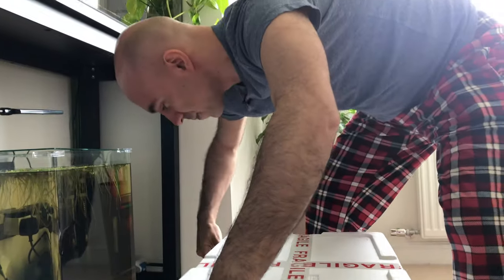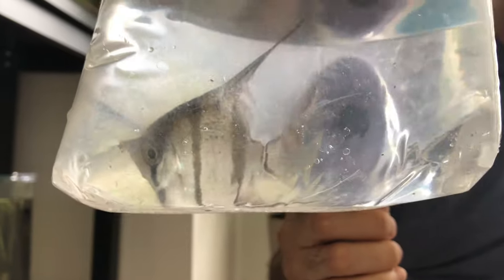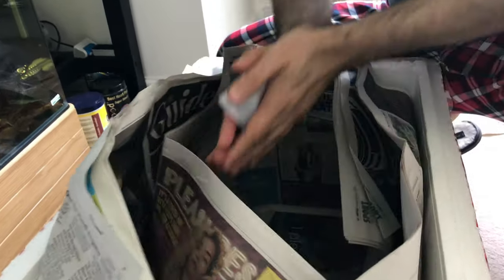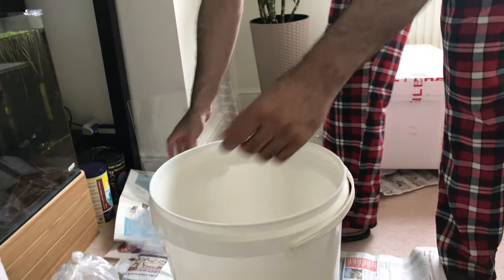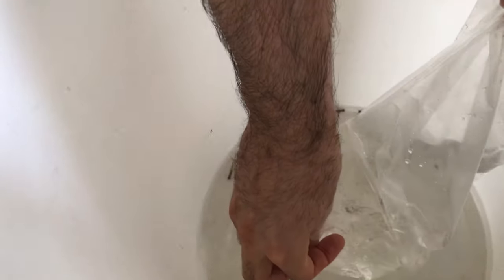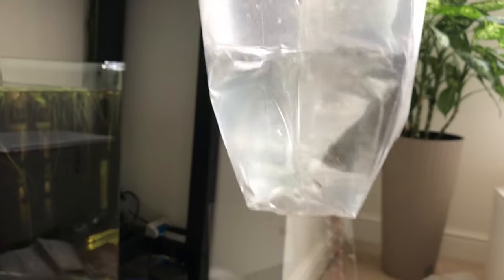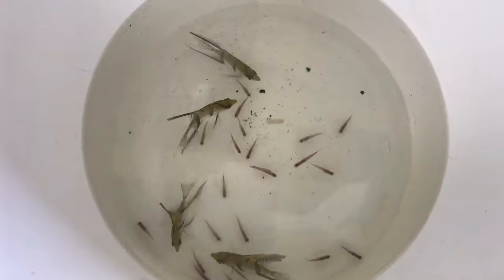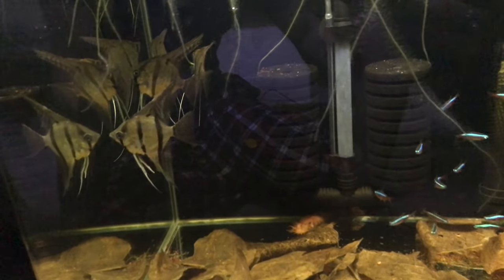Unboxing wild Rio Nanay angelfish and cardinal tetras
A brief unboxing video of wild caught red spotted Rio Nanay angels and (captive-bred) cardinal tetras which I bought from Fish Barn.